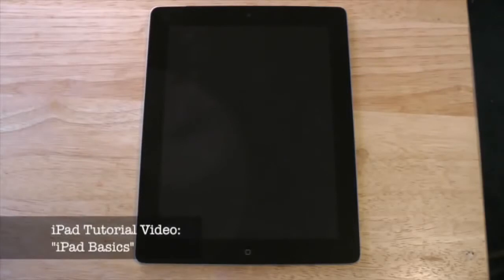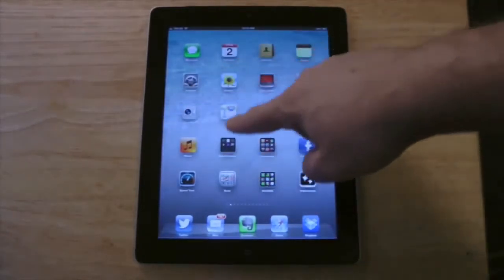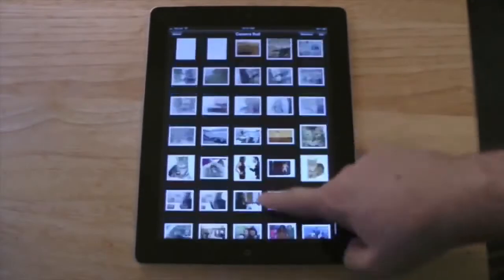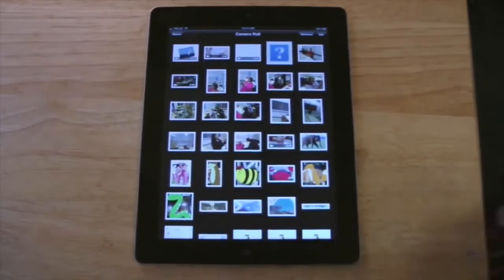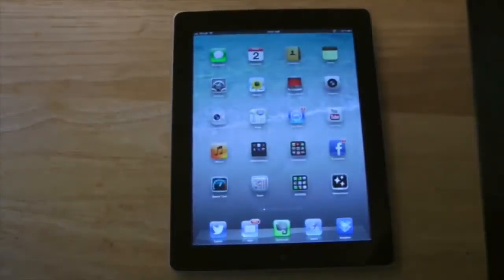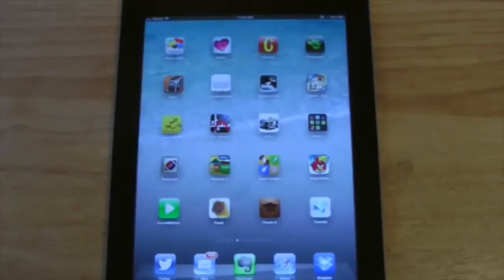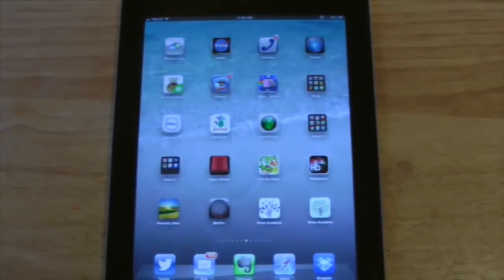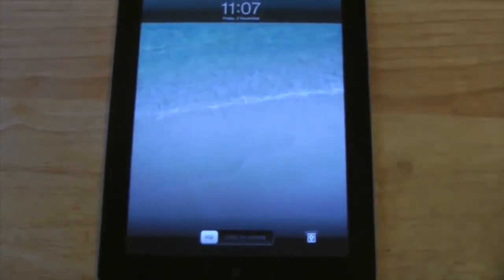How to use an iPad How to get started with your new iPad iPad Basics Tutorial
It's very easy to learn how to use an iPad. It's a very intuitive device, so you will get used to it quickly.